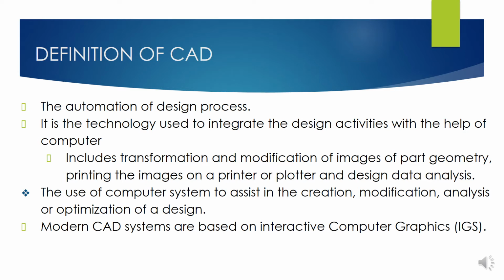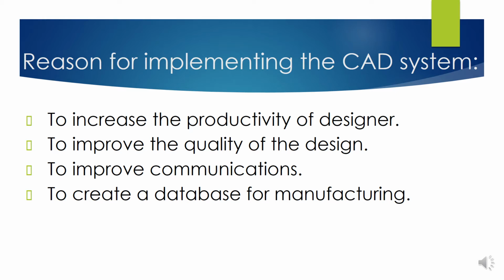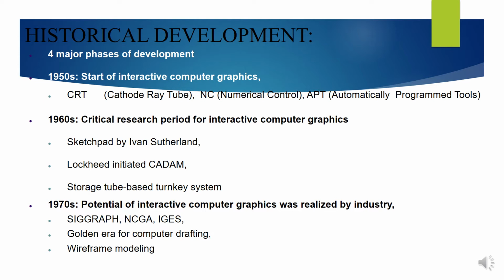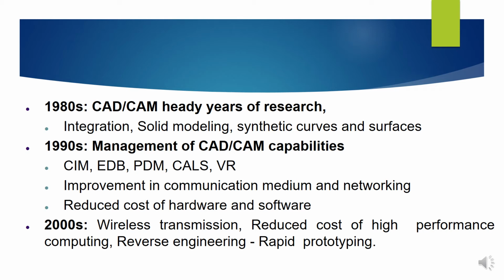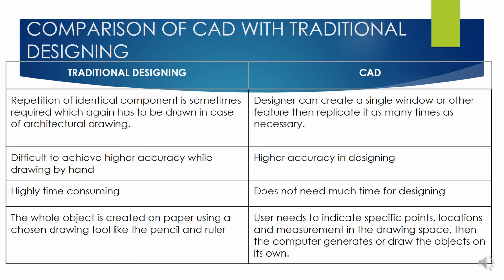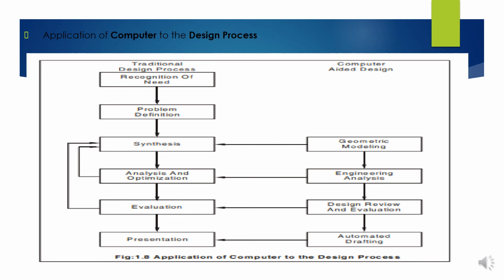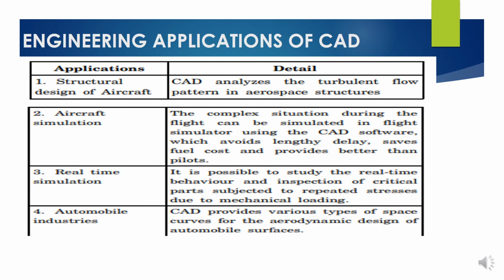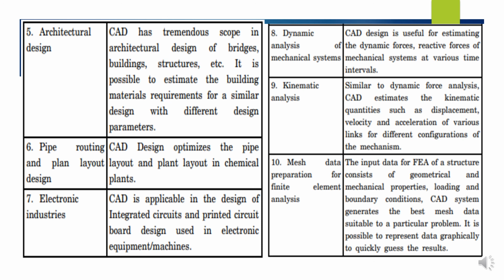S6 KTU- MODULE 1- LECTURE 1- INTRODUCTION TO COMPUTER AIDED DESIGN(CAD)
S6 KTU- MODULE 1
LECTURE 1
TOPIC: INTRODUCTION TO COMPUTER AIDED DESIGN(CAD)